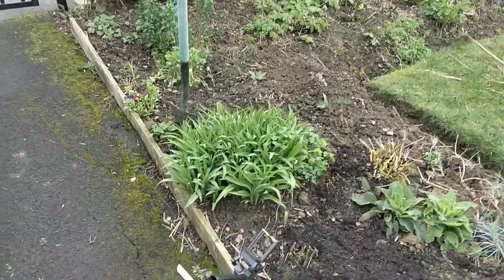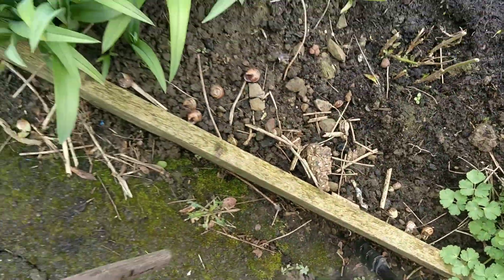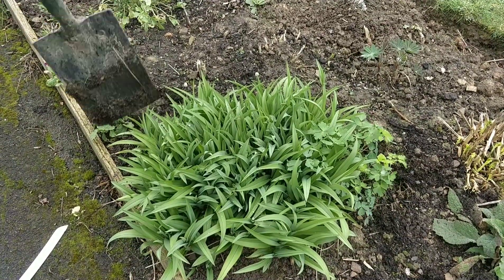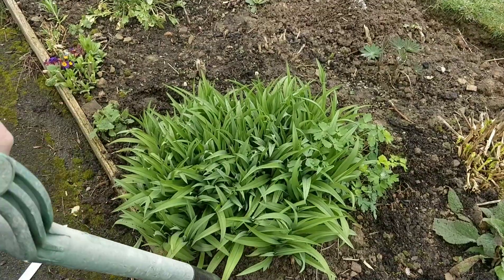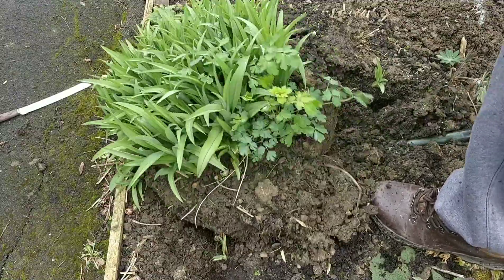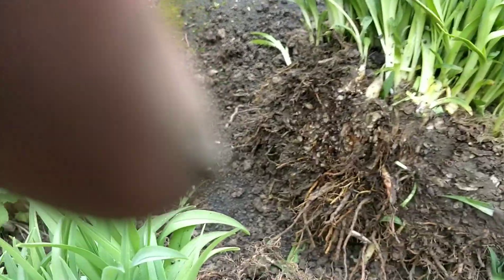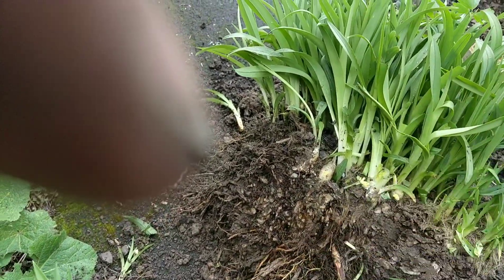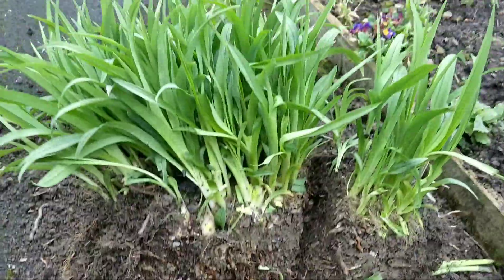DAYLILIES how to divide and potting on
HOW TO DIG UP AND DIVIDING DAYLILIES  AND POTTING ON
THE BEST TIME